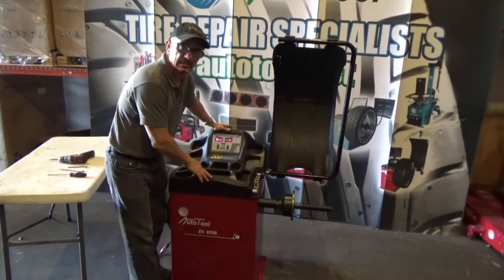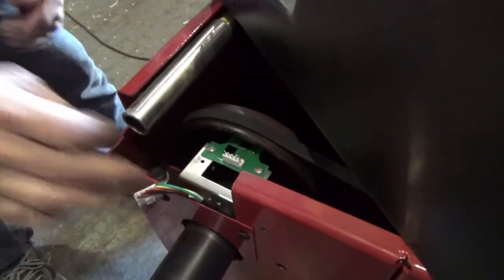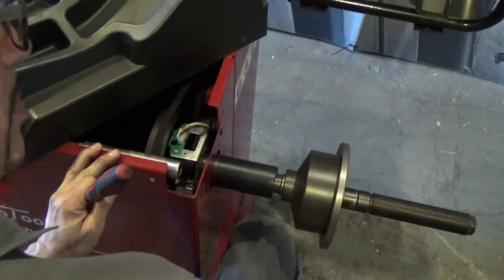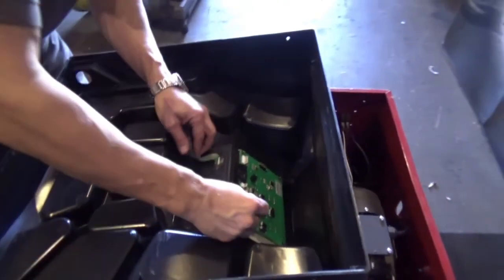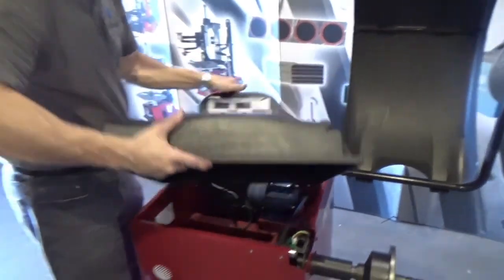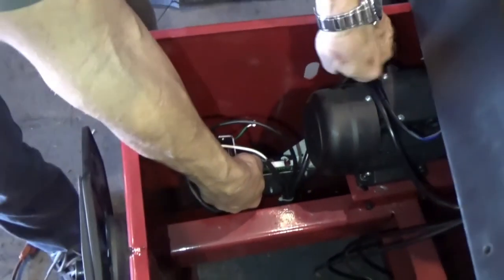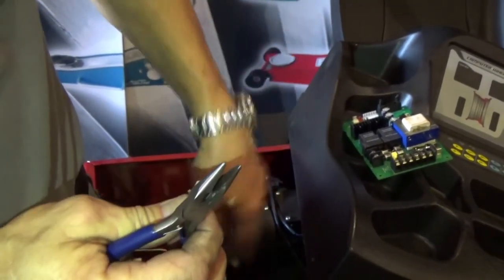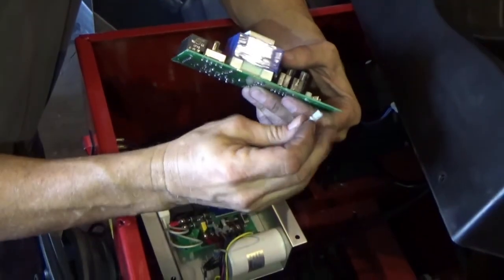Wheel Balancer Repair - AUT825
In this video, we show you some simple solutions and repairs to AUT825 Wheel Balancer problems.